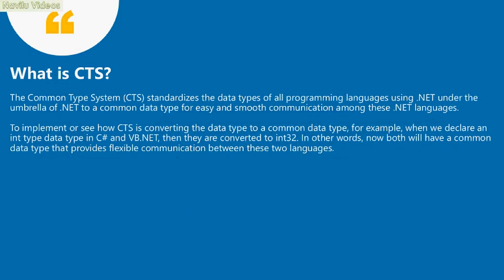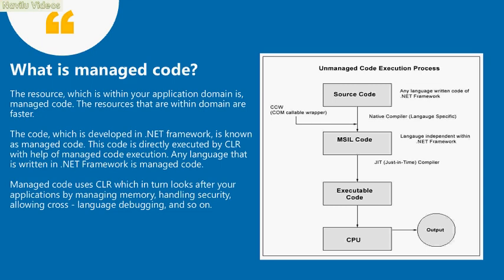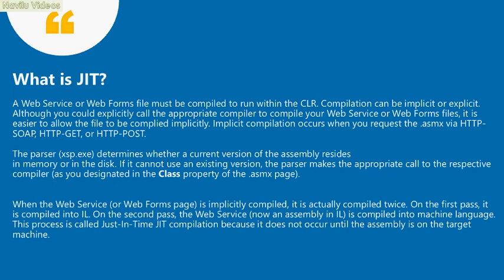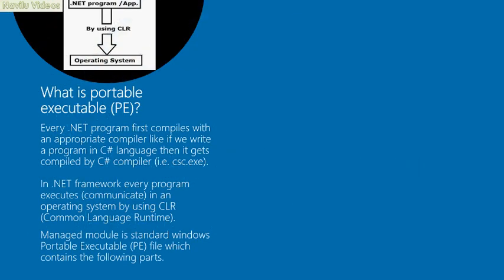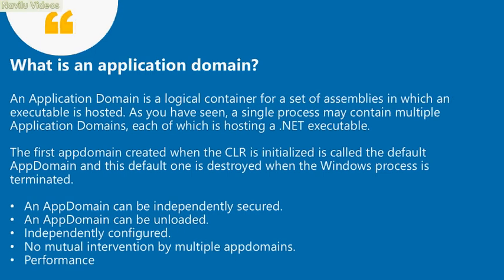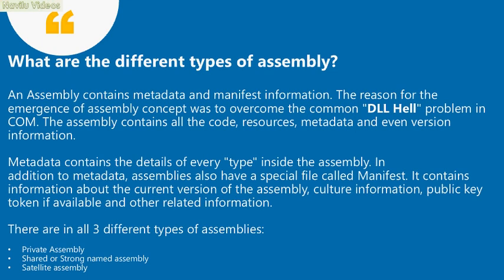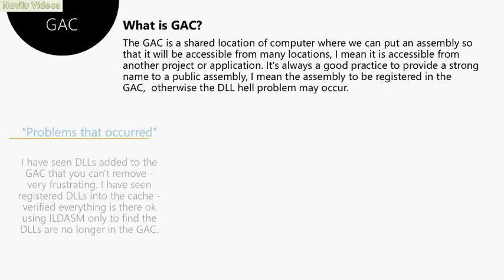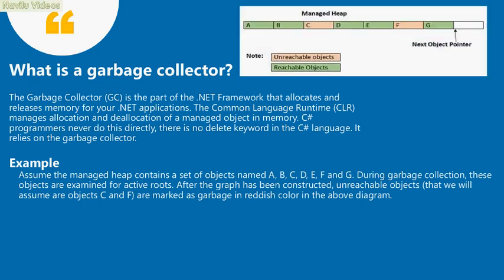.Net Basic Interview Questions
Basic questions of .net are mentioned in this video